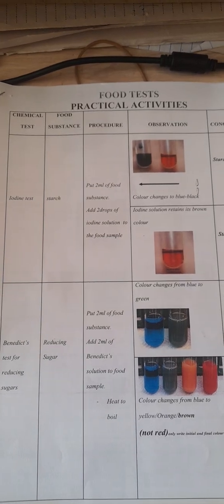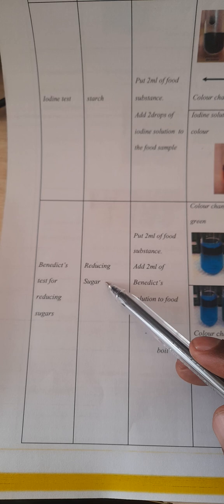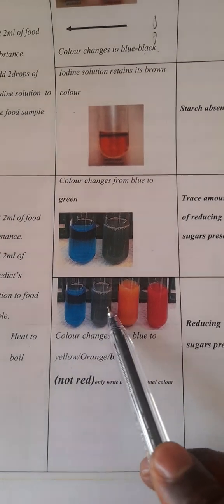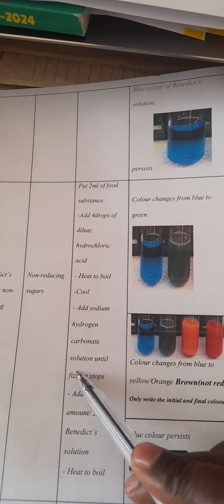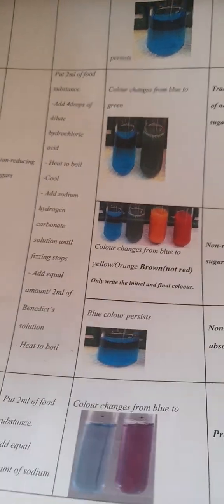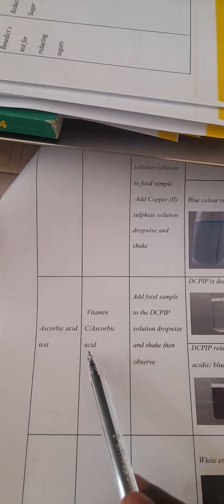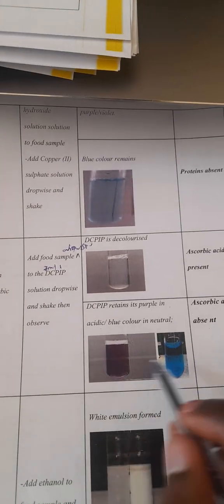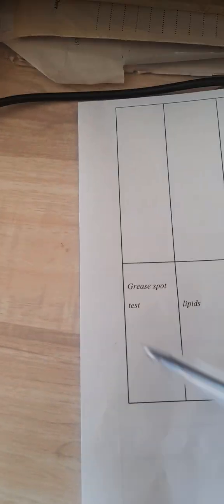Food Test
food test procedures